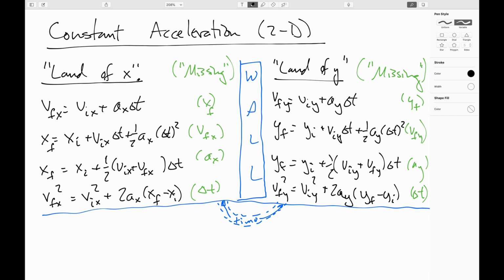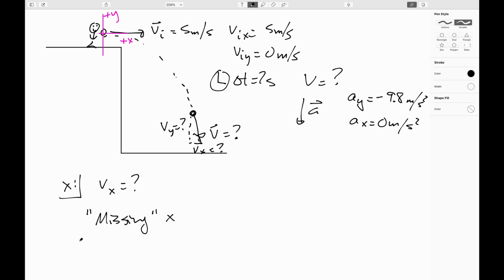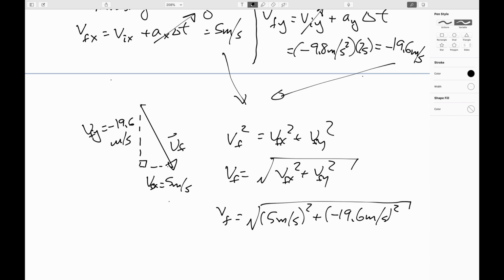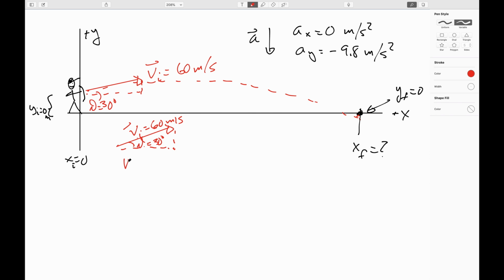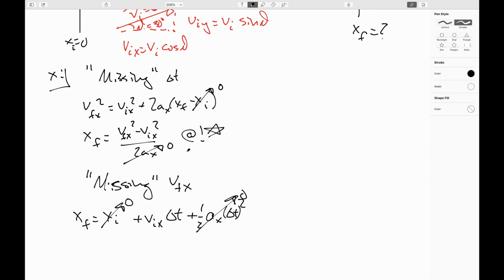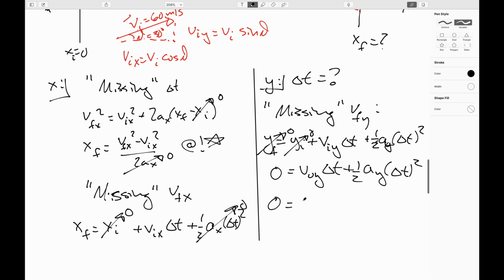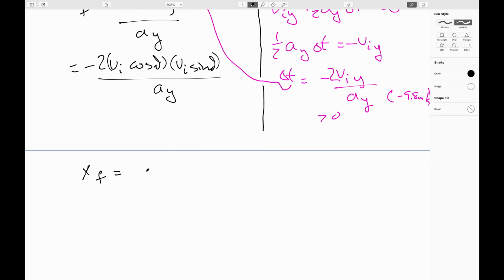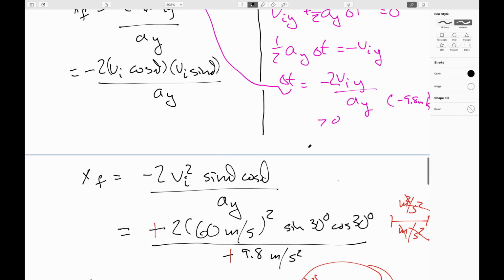04.3: Motion In Two Dimensions-Projectile Motion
We extend our treatment of kinematics to projectile motion in two dimensions.